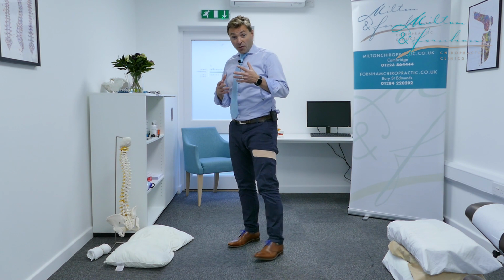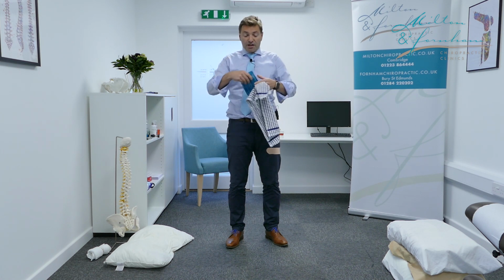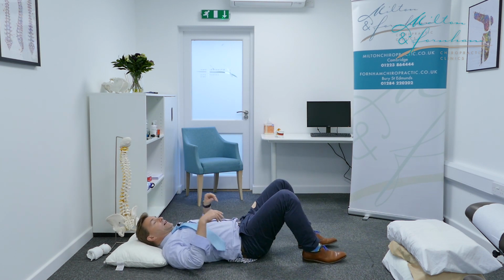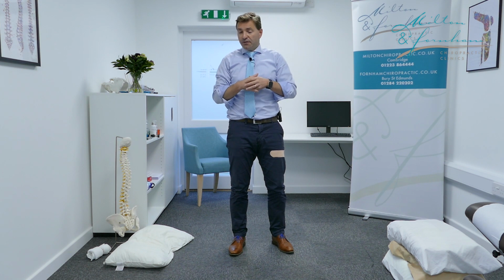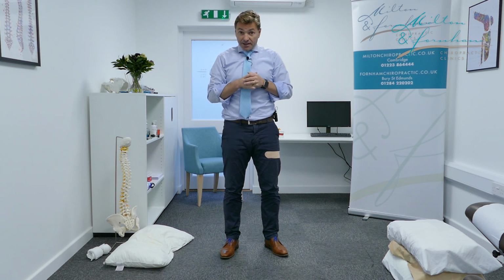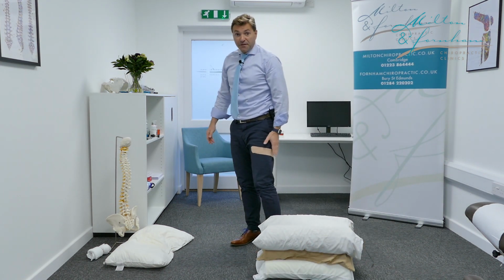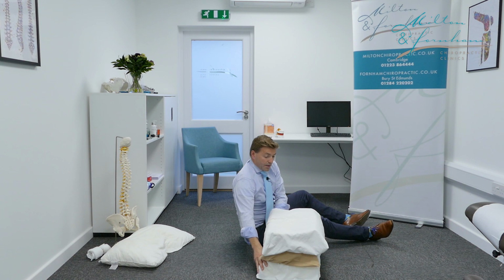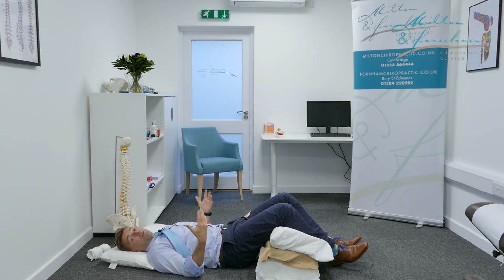Tips on How to Sleep with Lower Back Pain and Sciatica.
A good night sleep can very very challenging when one has lower back pain and sciatica.

In this video, our chiropractor Jasper demonstrates and provides simple and effective tips on how to sleep with lower back pain and sciatica.

In the video you will find sleeping positions that will help to relieve pain in the leg, so you can have a good nights' rest.

Timestamp:

00:00 Introduction
00:35 Ice Therapy
01:40 Tip (Worth your Time!)
02:46 Sleeping Position 1
03:19 Sleeping Position 2

For more information about our clinics, please visit:

Milton Chiropractic Clinic
2 Ely Road
Milton
Cambridge
CB24 6DD
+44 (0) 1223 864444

Fornham Chiropractic Clinic
Unit 10
Fornham Business Court
The Drift
Fornham St Martin,
Bury Saint Edmunds
IP31 1SL
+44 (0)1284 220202